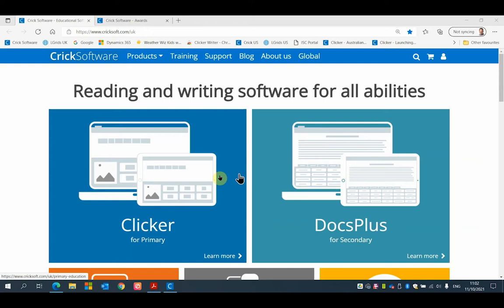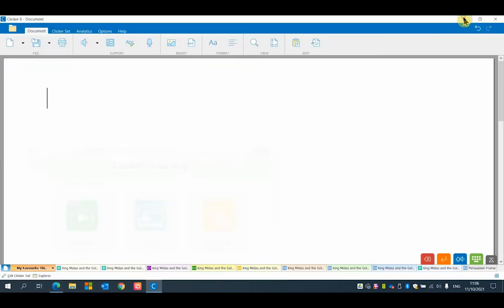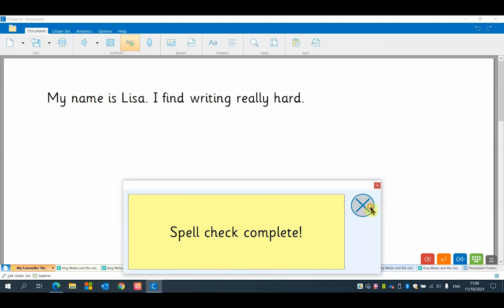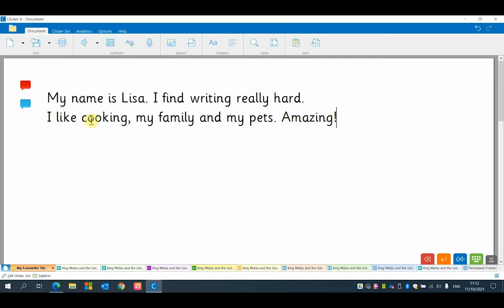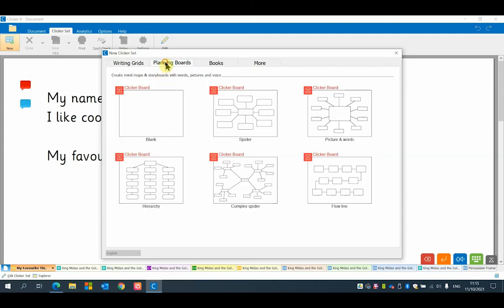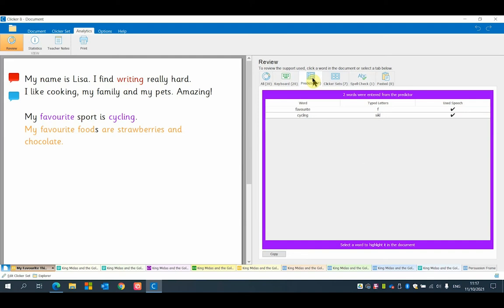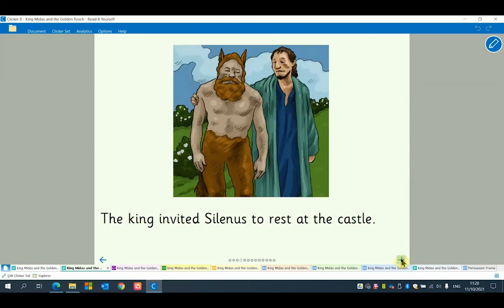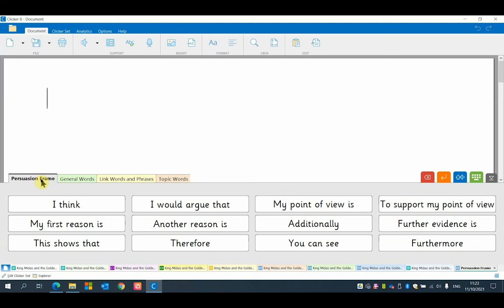Clicker 8 Overview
Overview of Clicker 8 showing some of the software capabilities presented by Philip Hackett of Crick Software.